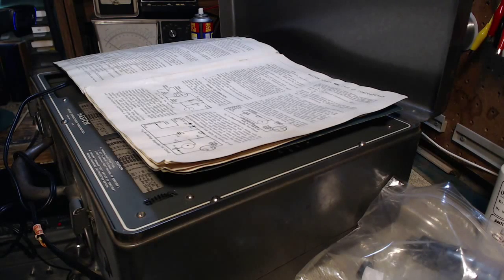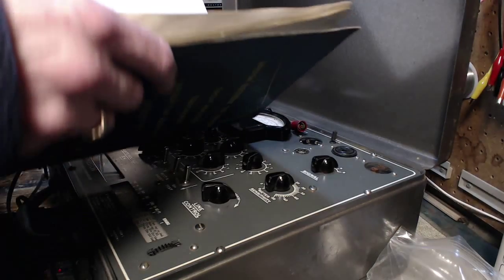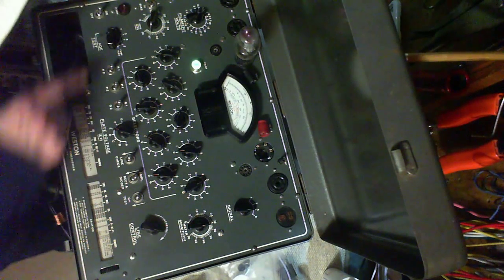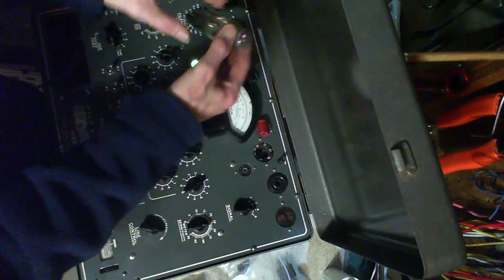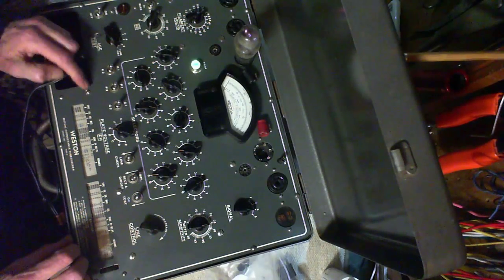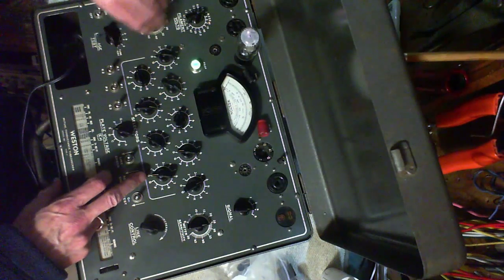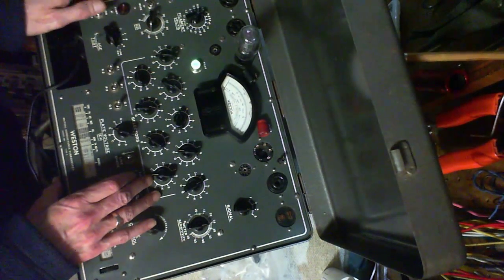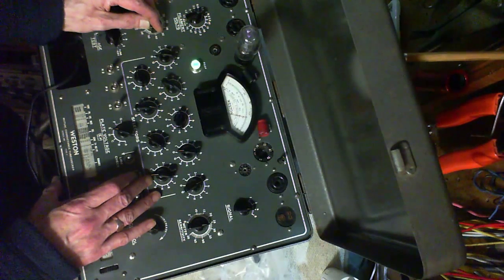Testing 2050 Thyratron Tubes - Seeburg Jukebox Selection Receiver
I have acquired five 2050 tubes as potential replacements for the suspect 2050 tube in the Jukebox I take care of.  2050 tubes are somewhat rare and their only common use is in a Jukebox Selection Receiver that connects to remote wallboxes.  That's not really common at all in 2015.  I'm testing them to see if any of them are good.  The test procedure is unlike regular tube testing so I thought video might be interesting.